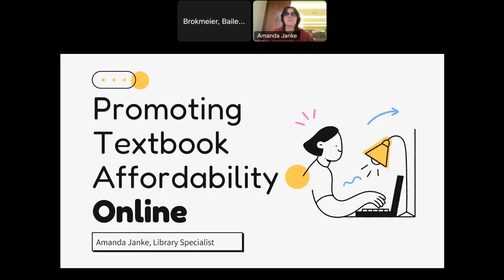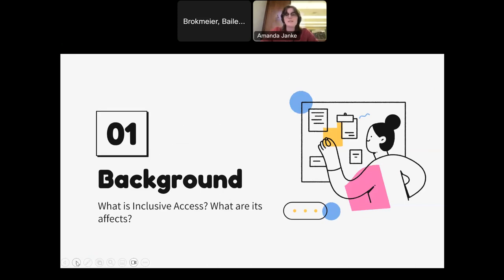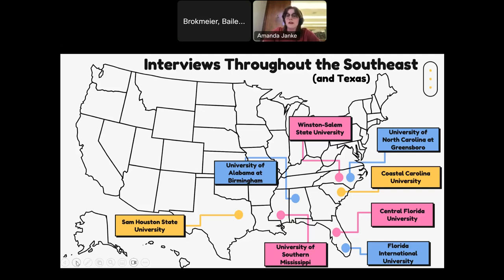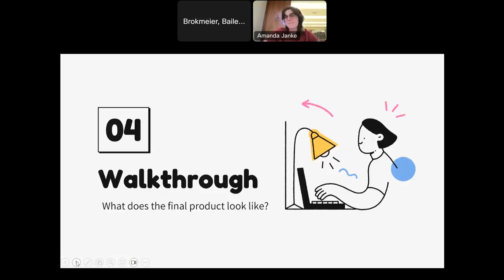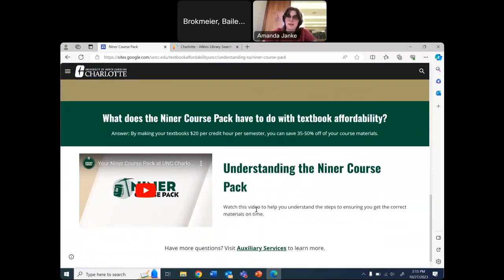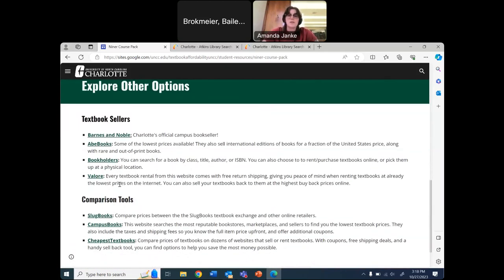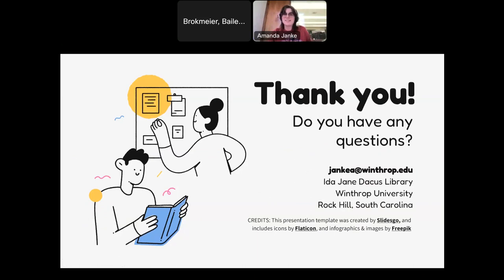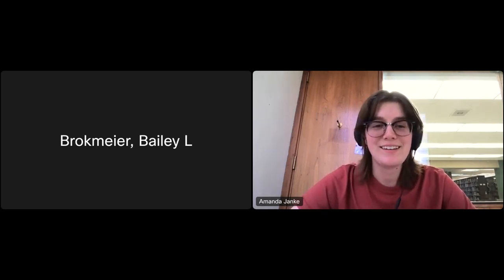How to Promote Textbook Affordability Online